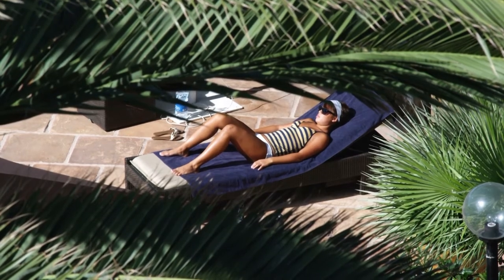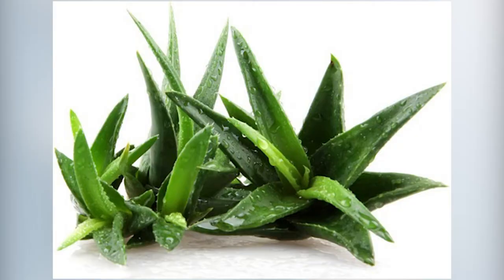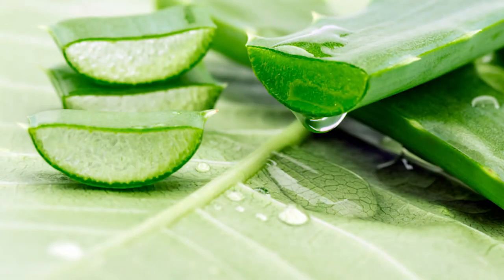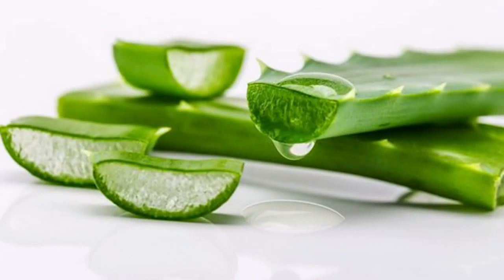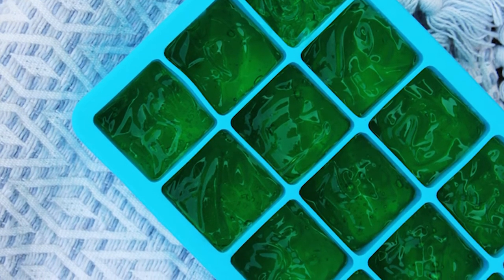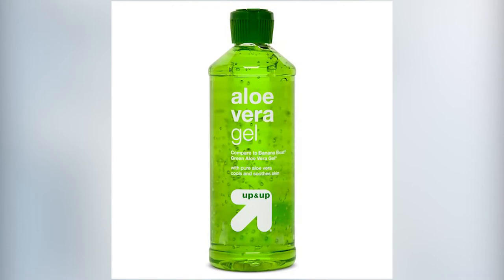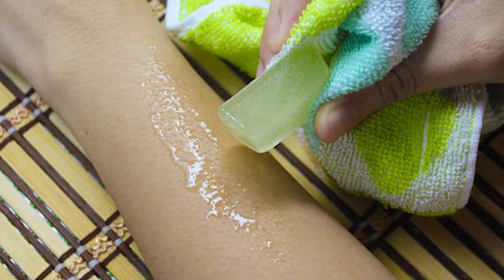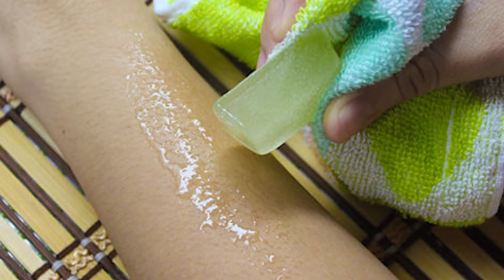Soothing and Healing Aloe Gel Ice Cubes for Those Sunburns!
In Sacramento, California, sunburn season is here! You’re laying out by the pool in the sun and fall asleep. All of the sudden you wake up sunburned and overheating!  Aloe Vera has long been known as providing great relief for sunburns. The aloe actually comes from the inside of the aloe cactus-like plant. It not only helps with sunburns, but itchy skin and dry skin. So be prepared with your aloe!

Kevin Fritz
MLO #220254
Iron Point Mortgage